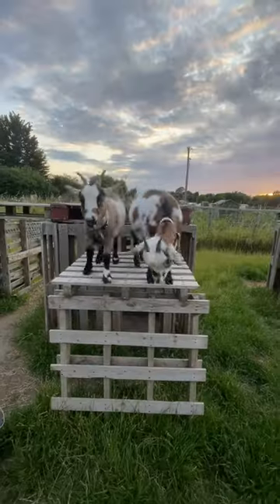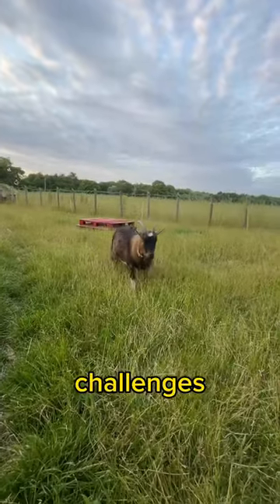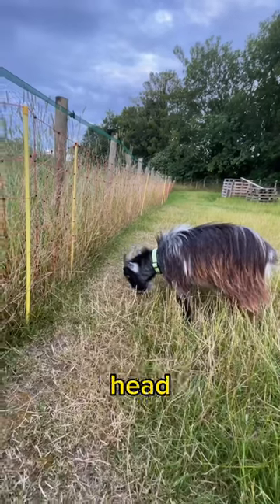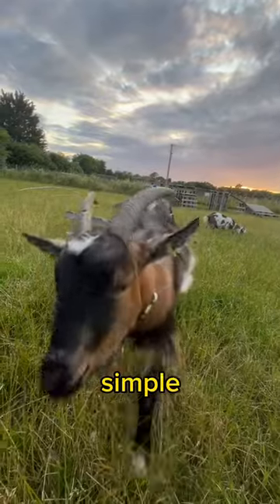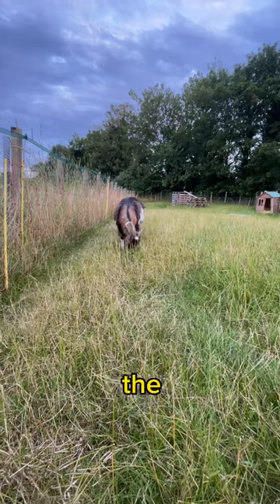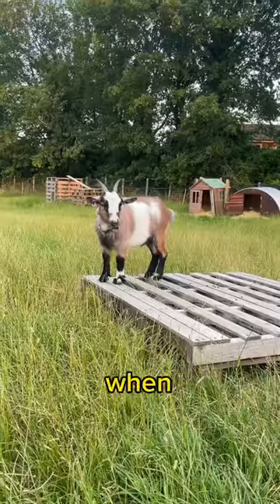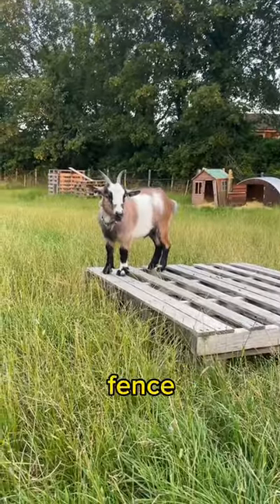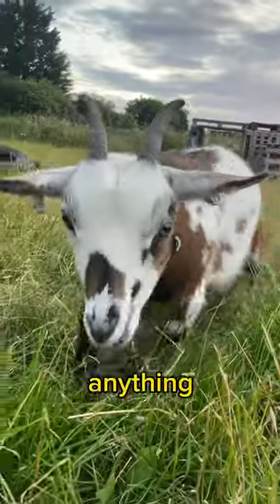Goat Electric Fencing